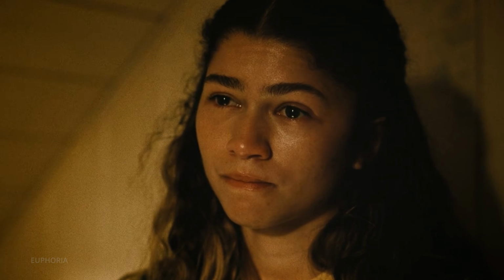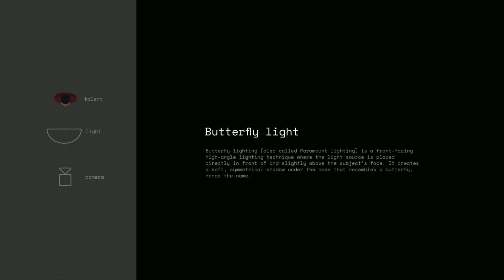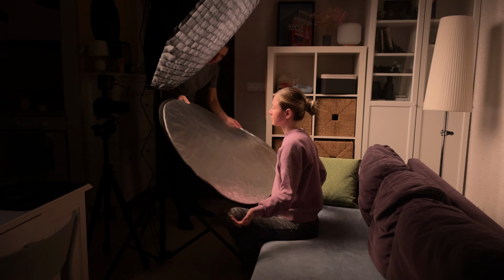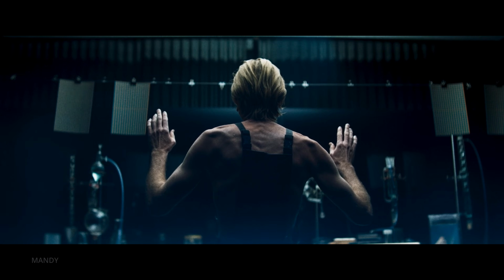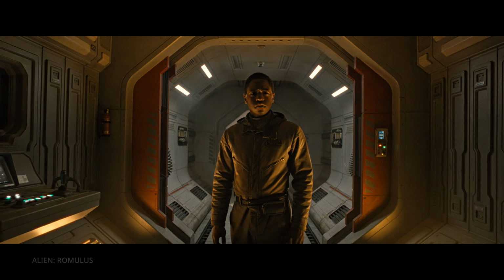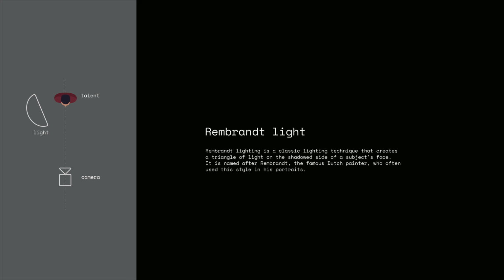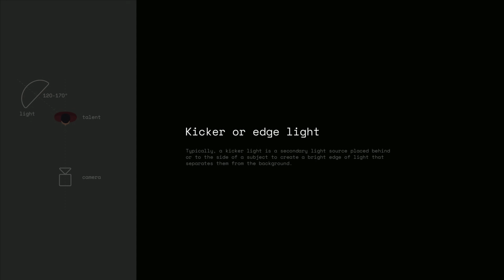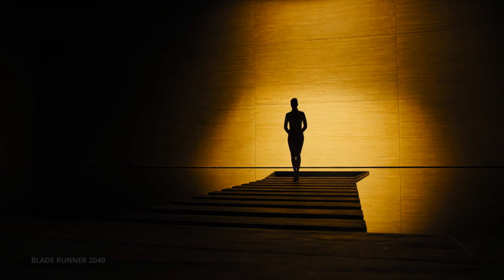Cinematic Lighting Guide | Why Light is Your Most Powerful Storytelling Tool?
How to use light direction more effectively.
Discover essential film lighting techniques and lighting control methods to enhance your visual storytelling.

If you like this video you can support me

Chapters:
00:00 - Introduction
00:49 - Chapter : Direction of light
01:22- Front light
02:35 - Butterfly light
03:31 - Clamshell light
03:45 - Loop light
04:11 - Top light
05:13 - Bottom light
05:57 - Side light
06:46 - Rembrandt light
08:13 - Kicker light
08:31 - Backlight

My camera
My favorite lense
ND filter
Mist filter
Gimbal I use

Lighting scheme | color grading | davinci resolve |